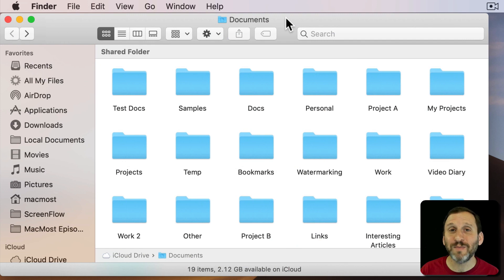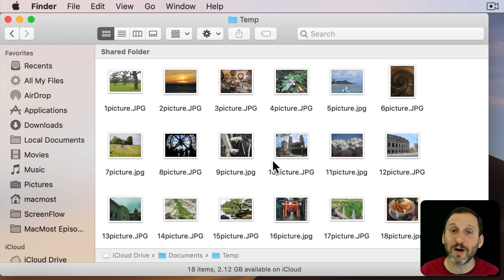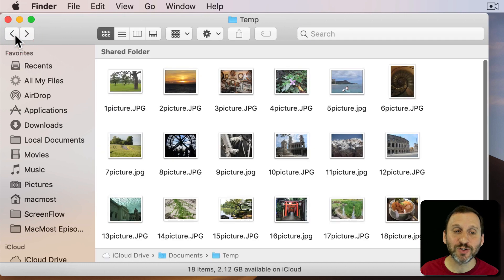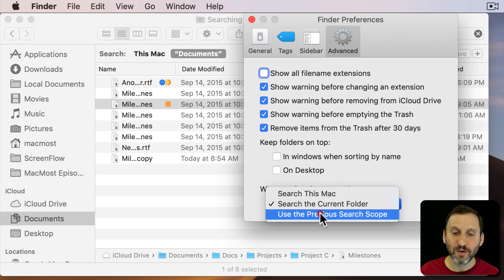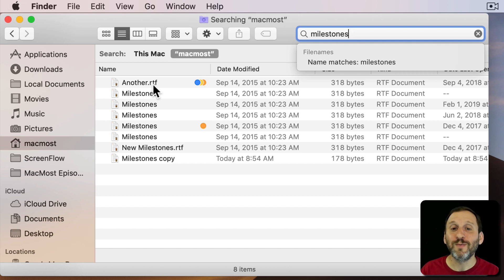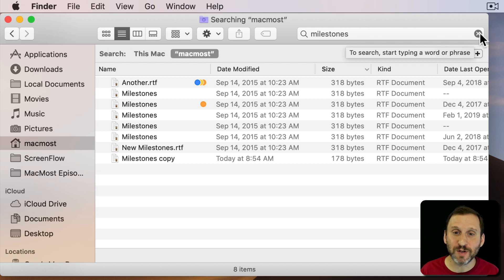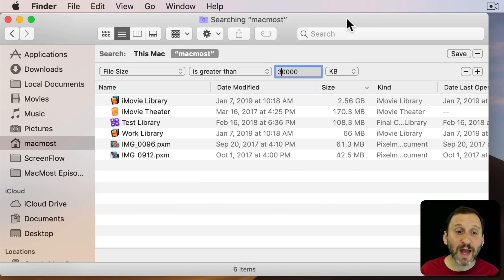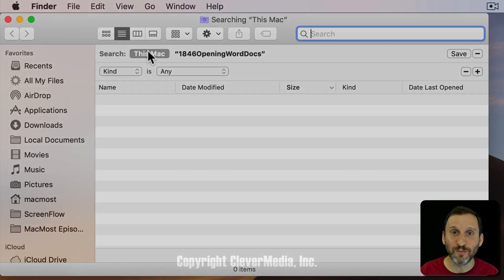4 Common Mistakes Mac Users Make When Trying To Search For Files (MacMost #1848)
It is common to hear a Mac user complain that the file search function in macOS Finder doesn't find files they know are present. The reason is often that the user has made one of these mistakes. When searching for a file, the search usually starts in the folder in which the user is currently looking. You need to change the scope of your search to look elsewhere as well. By default, searches look in the content of files as well as the file names, but you can narrow your search to only the file names. If you are looking for something other than a file's content or name, you need to start the search differently. Many users search for files using Spotlight, but if you know you want a file, then it is better to search with the Finder.